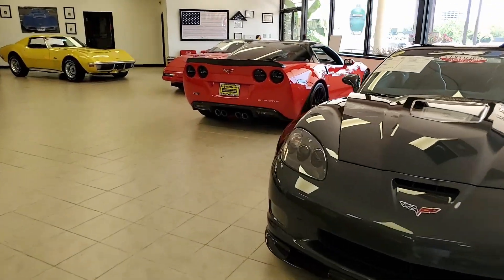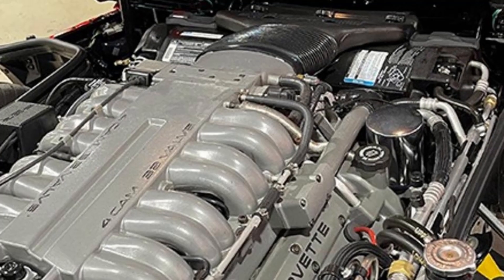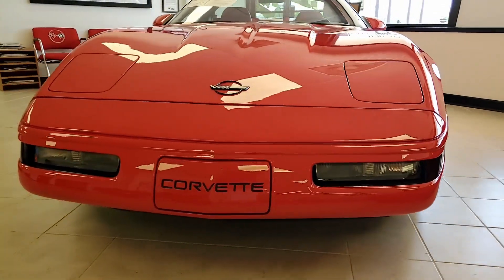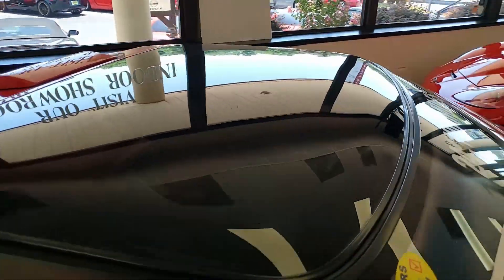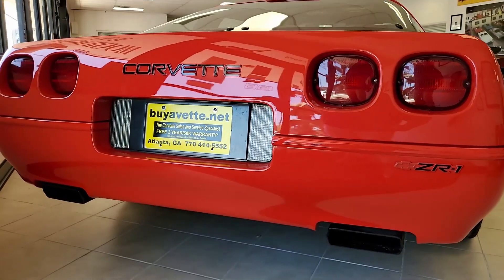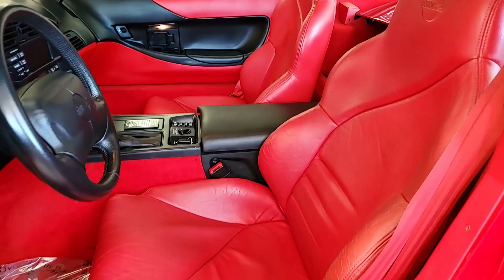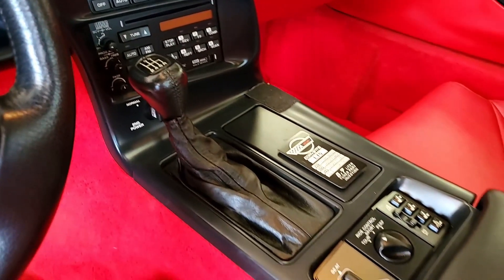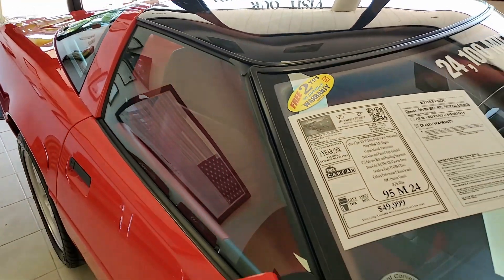1995 Corvette ZR1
1995 Corvette ZR1 For Sale

Torch Red exterior, Red interior, both glass and painted tops included.

410hp DOHC LT5 engine, 6 speed manual transmission, posi rear-end.

Coming with a clean Carfax and LOADED with options, this 1995 Corvette ZR1 shows just 24,136 miles, and is in nice condition with some added accessories. This car's paint is vg, with a great shine. Glass top is vg as well, as are the window sweeps. Original windshield shows typical de-lamination. Factory wheels are in place and Goodyear Eagle F1 GSD3 tires show an average of 8/32nds (80%) tread depth remaining. The interior of this 1995 Corvette ZR1 shows good- vg factory leather seats, vg steering wheel, good condition center console, and vg-exc door panels.

Additions to this car include custom hand painted Black front bumper fill-ins, ashtray plaque, and aftermarket axle-back performance exhaust. Subframe is corrosion-free.

24K Miles.